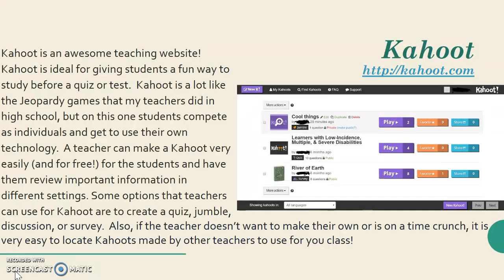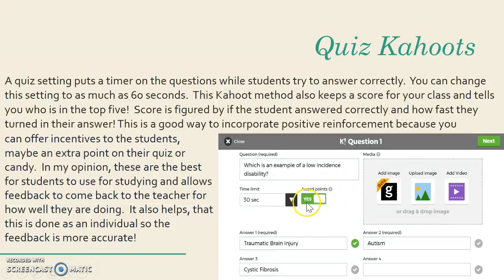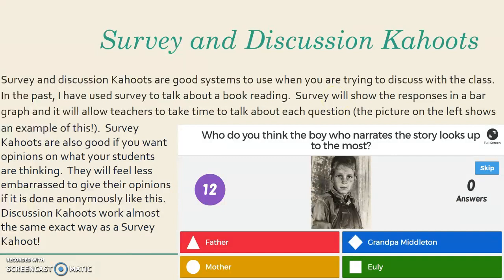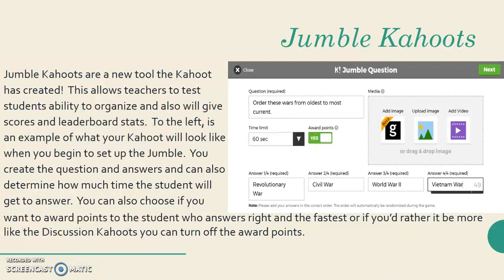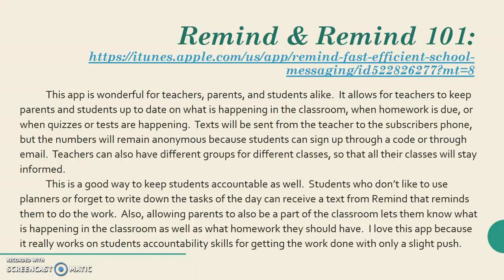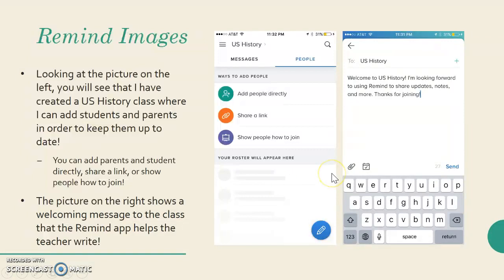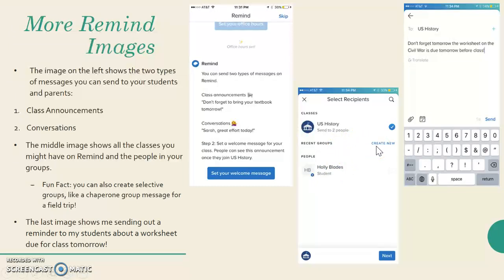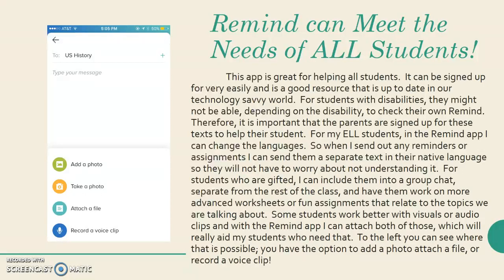EDF 204 Website & App Presentation